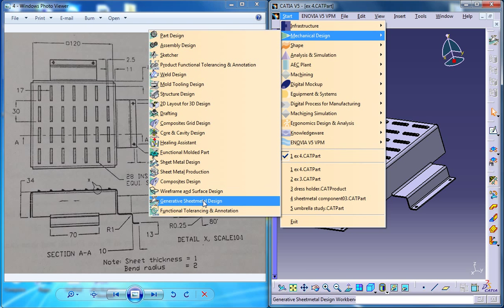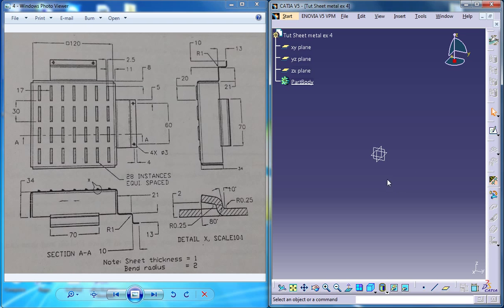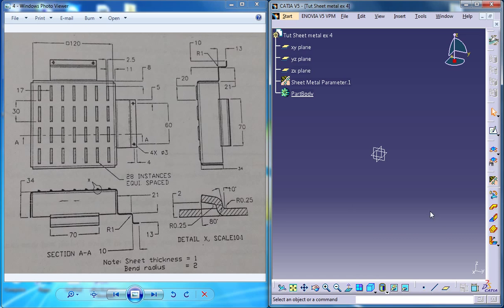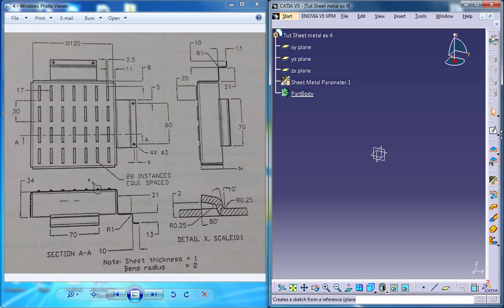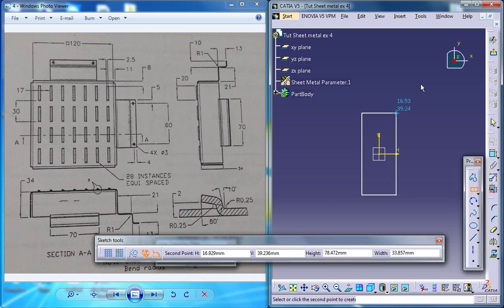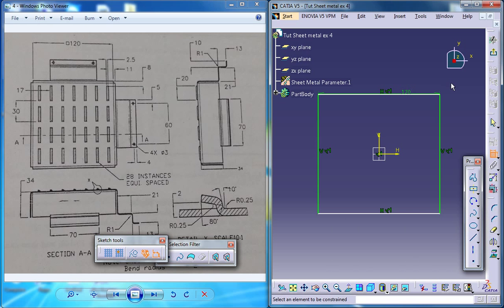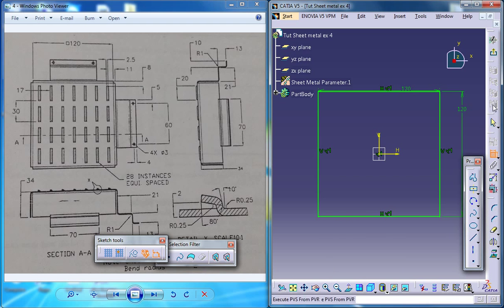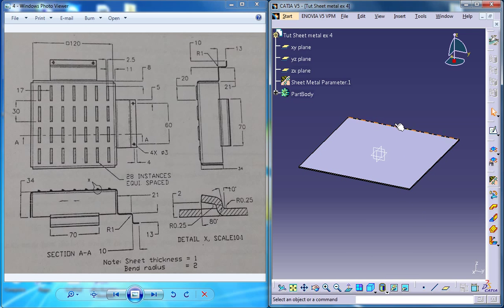Catia V5 Tutorial|Practice3 for beginners P1|Sheetmetal Workbench